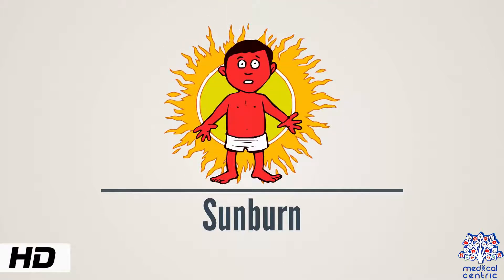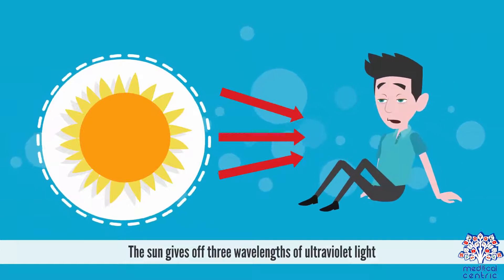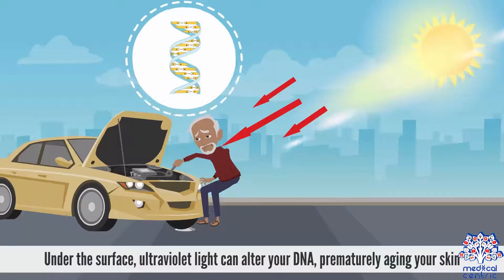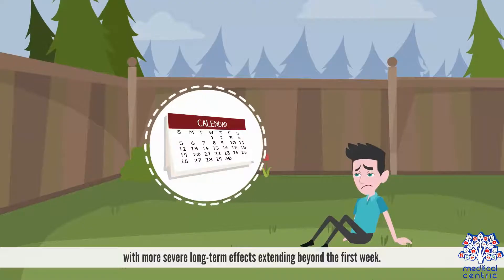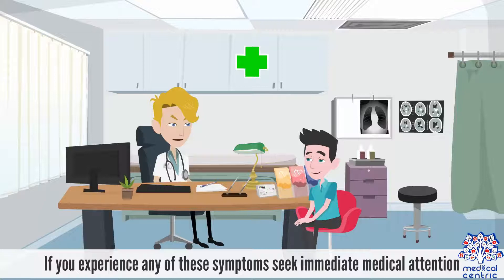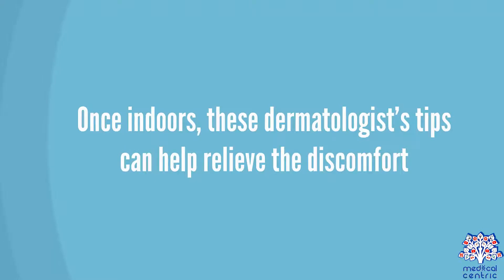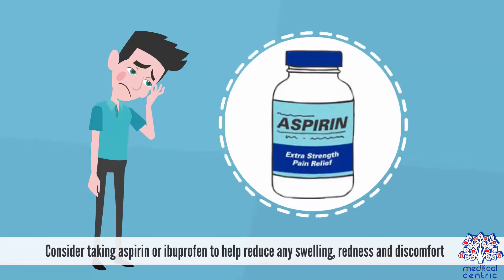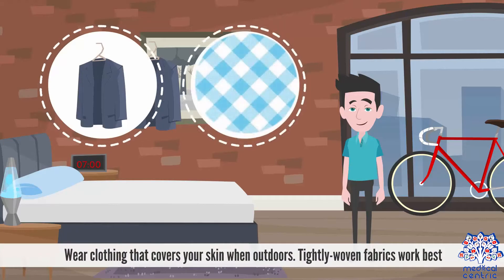Sunburn, Causes, Signs and Symptoms, Diagnosis and Treatment.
Chapters

0:00 Introduction
0:13 Causes of Sunburn
1:13 Signs and Symptoms of Sunburn
2:14 Treatment of Sunburn

Sunburn is a form of radiation burn that affects living tissue, such as skin, that results from an overexposure to ultraviolet (UV) radiation, commonly from the sun. Common symptoms in humans and other animals include red or reddish skin that is hot to the touch, pain, general fatigue, and mild dizziness. An excess of UV radiation can be life-threatening in extreme cases. Excessive UV radiation is the leading cause of primarily non-malignant skin tumors.

Sunburn is an inflammatory response in the skin triggered by direct DNA damage by UV radiation. When the skin cells' DNA is overly damaged by UV radiation, type I cell-death is triggered and the skin is replaced.

Sun protective measures including sunscreen and sun protective clothing is widely accepted to prevent sunburn and some types of skin cancer. Special populations including children are especially susceptible to sunburn and protective measures should be used.